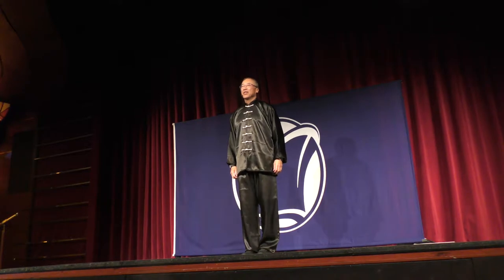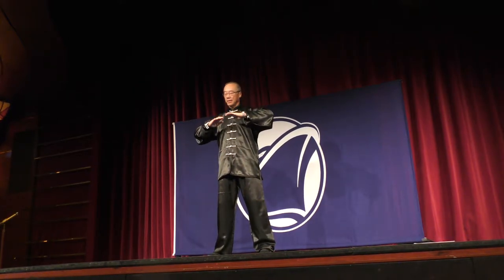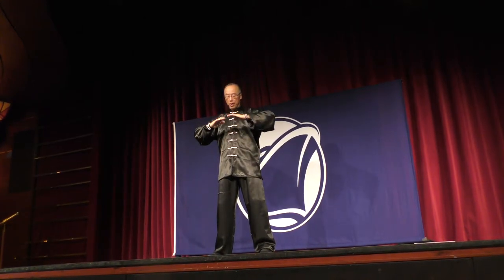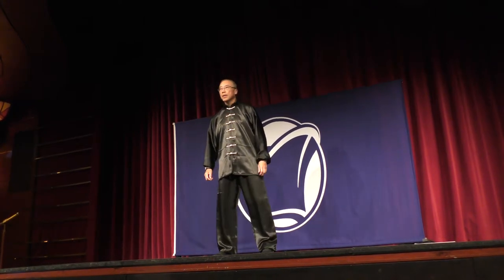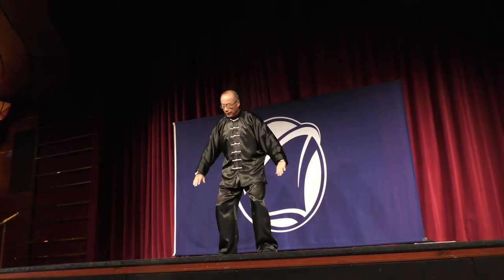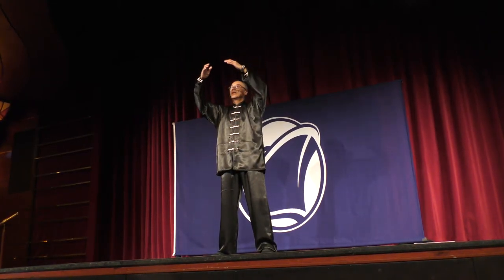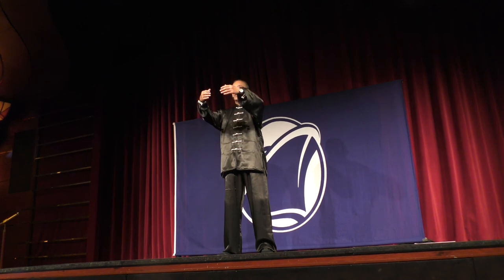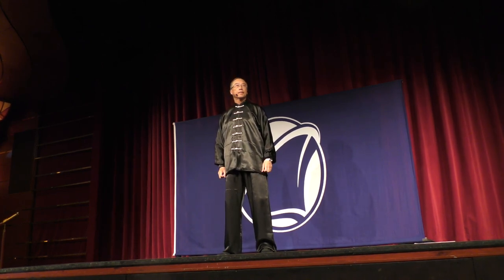Tai Chi Qi Qong by Master Kam - Holland America Volendam Cruise